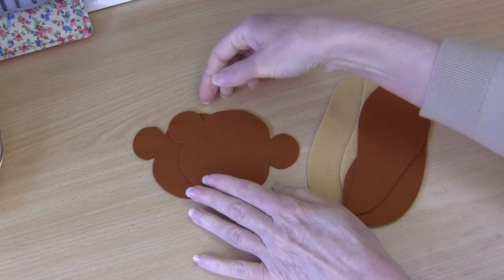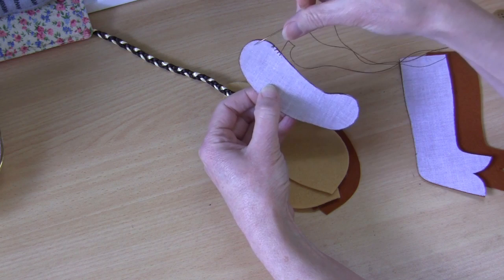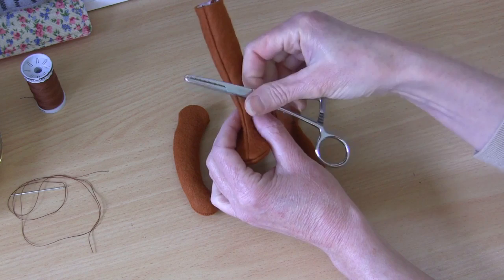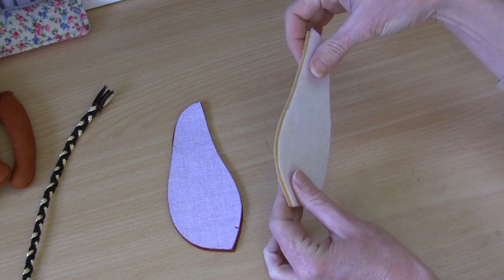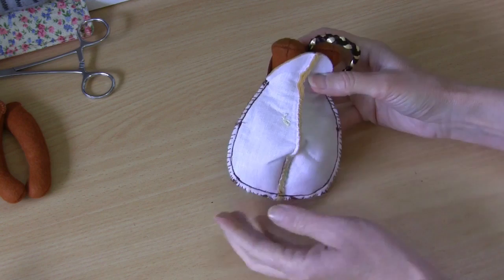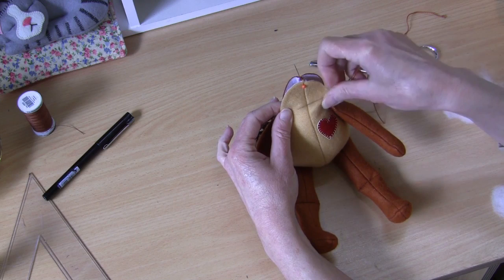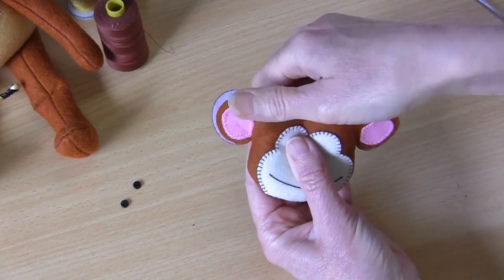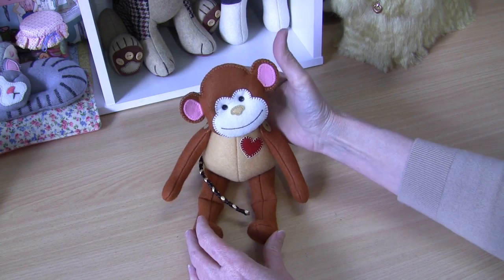Make a monkey in Fabric or felt - full tutorial | FREE PATTERN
How to sew a monkey in Felt or fabric with a FREE PATTERN
Full tutorial with step by step instructions

This very sweet felt monkey looks great made up in all sorts of felt colors. Try pinks and purples!